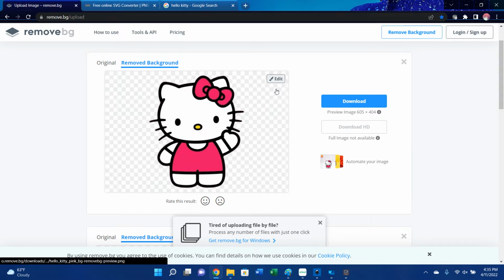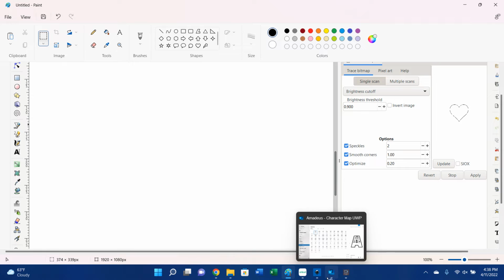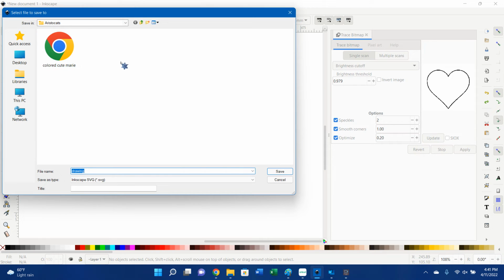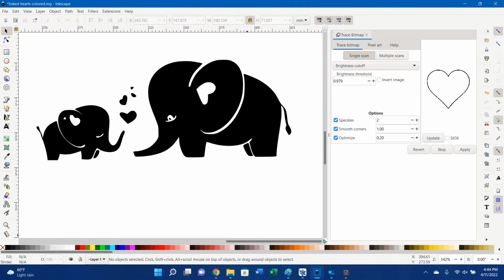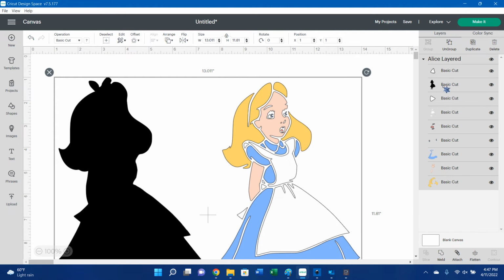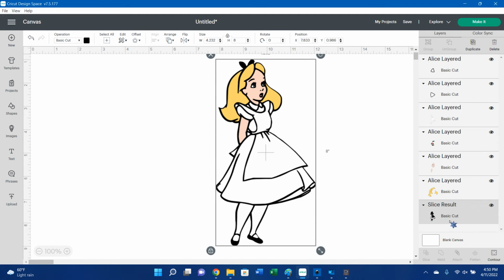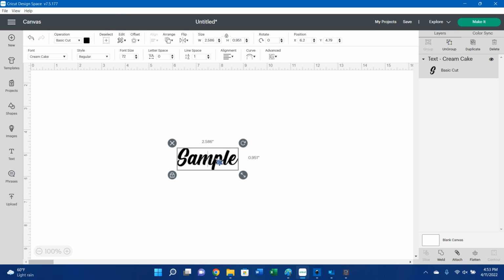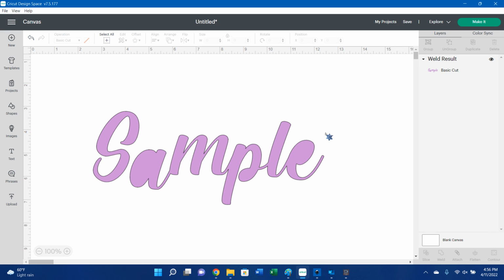A little Cricut fun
This video briefly explains how to use remove.bg to remove backgrounds, svgcreator.com to create quick easy black and white svg's,  and the Inkscape app to create thicker lines for a black and white svg.  It also gives a quick rundown on how to slice and weld on a Cricut project and how to hide specific objects in the "make it" part of a cricut project.

I apologize for the sniffling and nasally sound in my voice...I am just getting over a sinus infection.